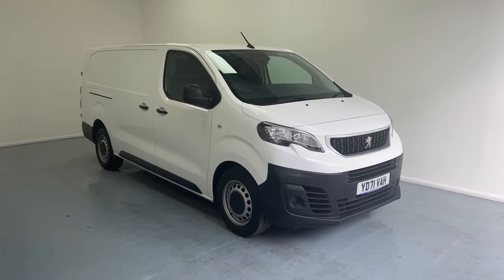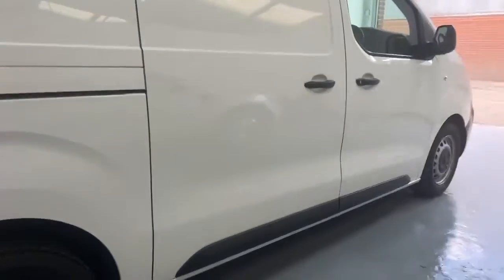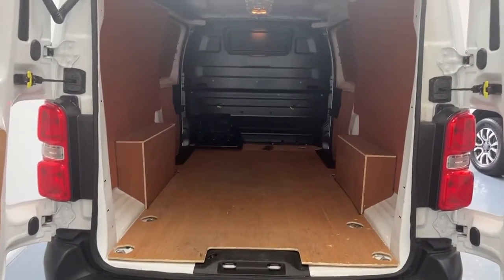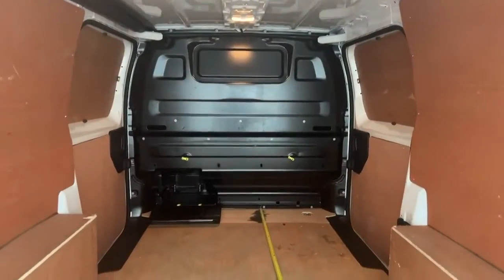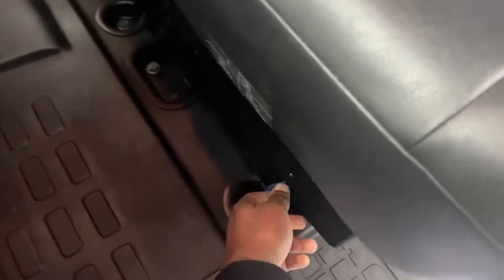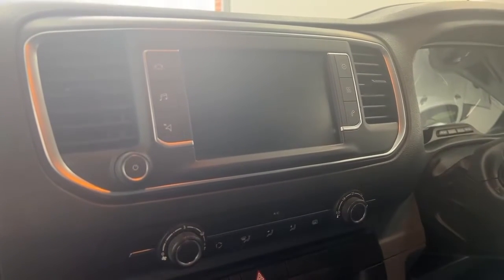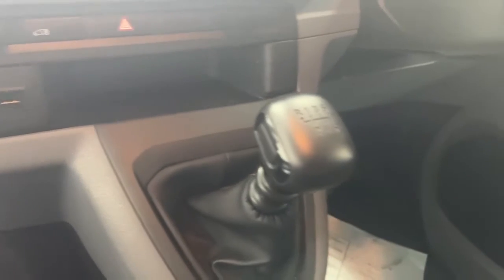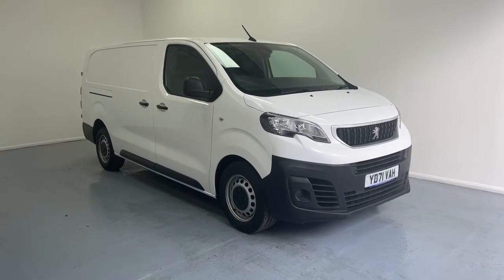Discover the Versatility and Performance of the Peugeot Expert L2 H1 - Walkaround Video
Looking for a spacious and efficient van that can handle your business needs? Check out the Peugeot Expert L2 H1 Professional, available now at Vanwise.com.

With a long wheelbase and high roof, this van offers ample cargo space and generous headroom, making it perfect for hauling goods, tools, and equipment. And with a Euro 6-compliant diesel engine, the Expert is both powerful and efficient, delivering up to 55.3 mpg on the combined cycle.

Inside the cabin, you'll find a range of features designed to enhance your driving experience. From the air conditioning and cruise control to the Bluetooth connectivity and touchscreen infotainment system, the Expert is loaded with modern technology that keeps you connected and comfortable on the road.

And with a range of safety features, including electronic stability control, hill start assist, and rear parking sensors, you can drive with confidence knowing that you and your cargo are protected.

At Vanwise Group, we pride ourselves on offering high-quality used vehicles at competitive prices. With our flexible finance options and excellent customer service, you can trust us to help you find the perfect van for your business.